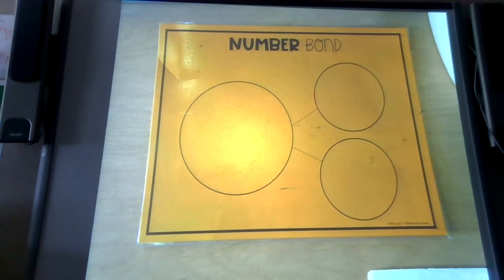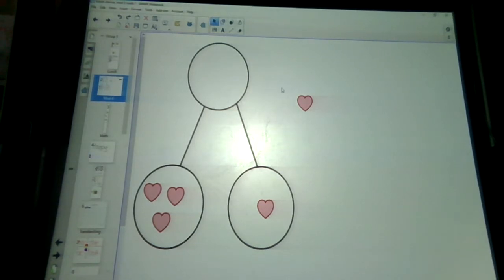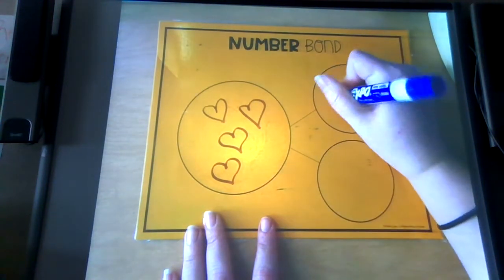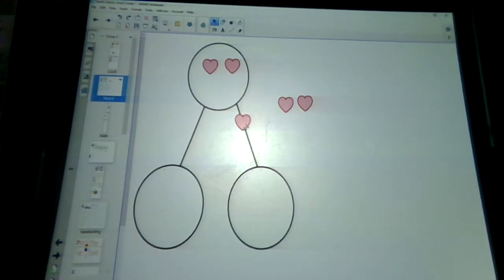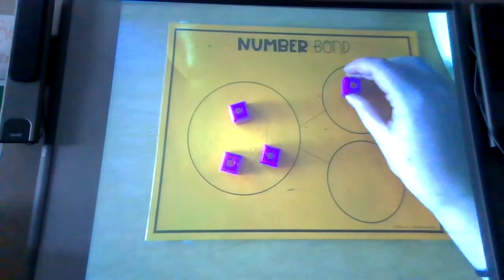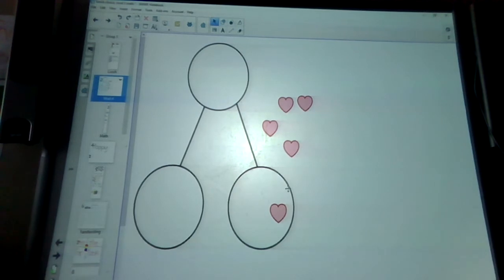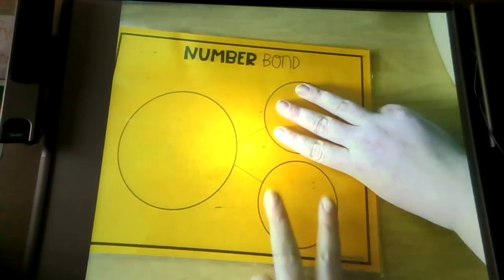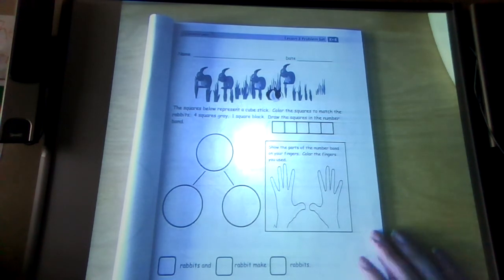Mod 4. Lesson 2